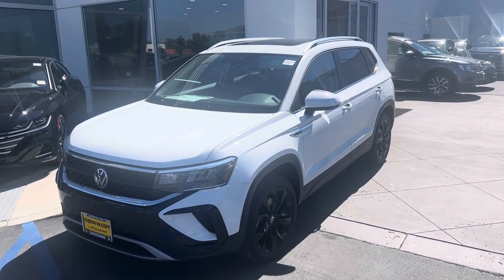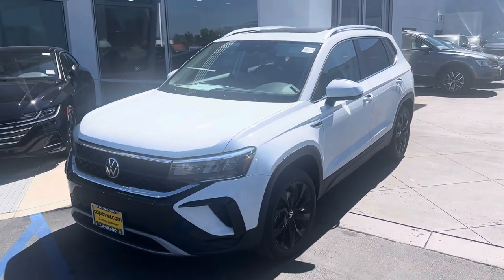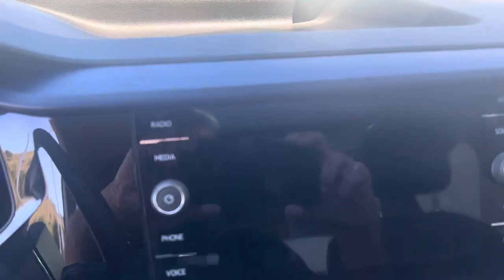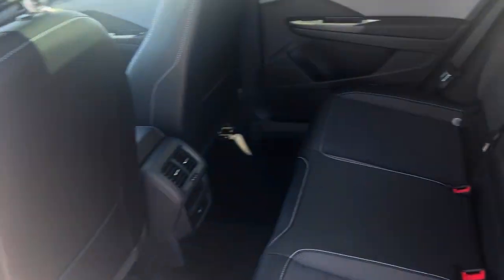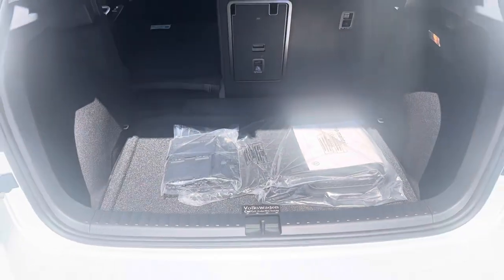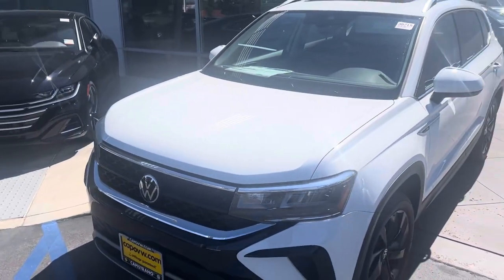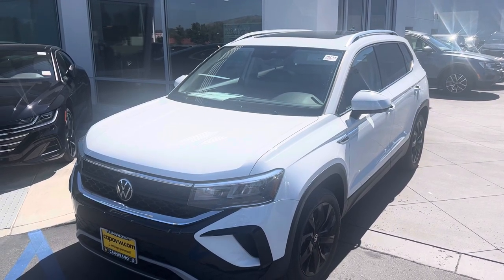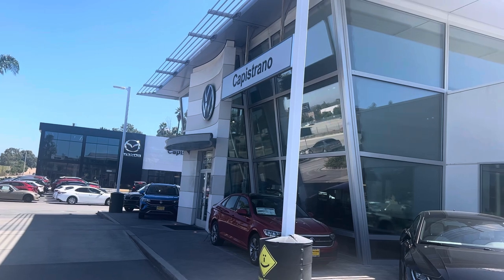August 28, 2023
2023 Taos for Abtin